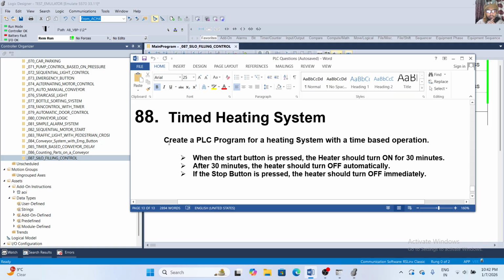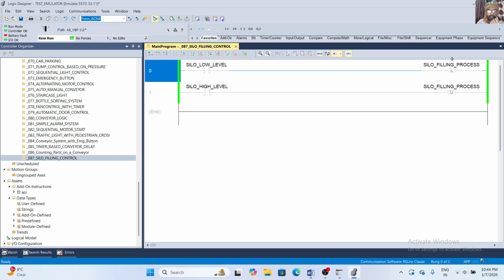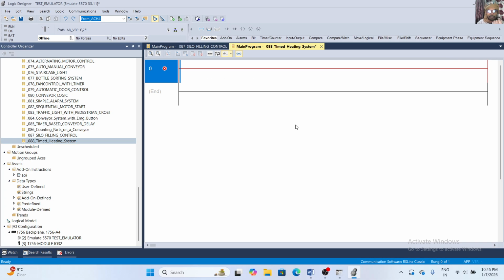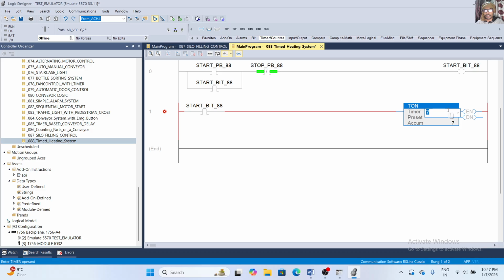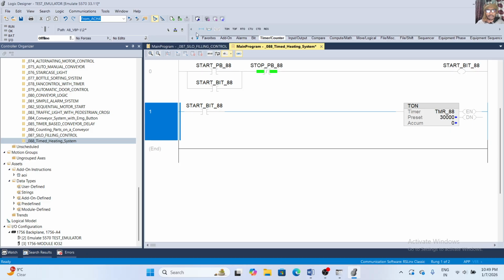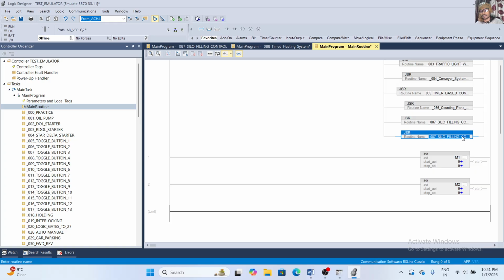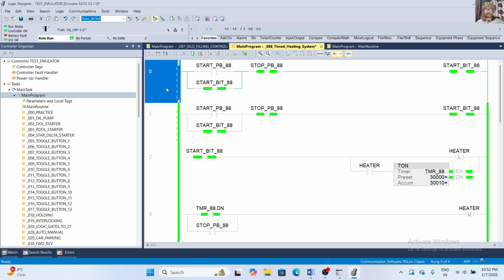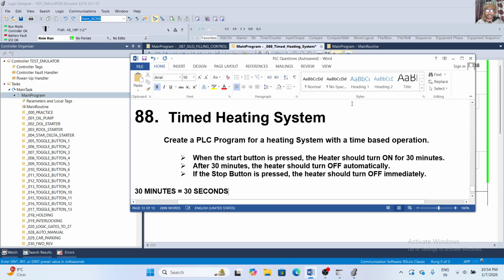Time Heating System PLC Programming plcprogramming automation | Sudark Tech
Time Heating System PLC Programming plcprogramming | Sudark Tech

Silo Filling Control System
Silo Filling Control System PLC Programming
how to create Silo Filling Control System PLC Programming
Silo Filling Control System PLC Programming  logic in plc